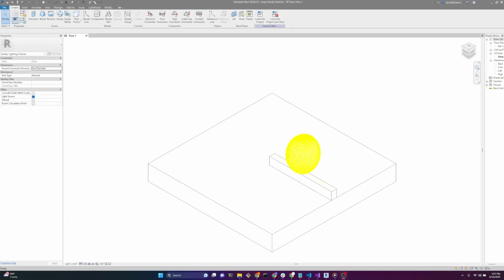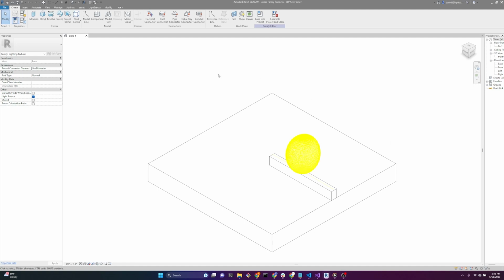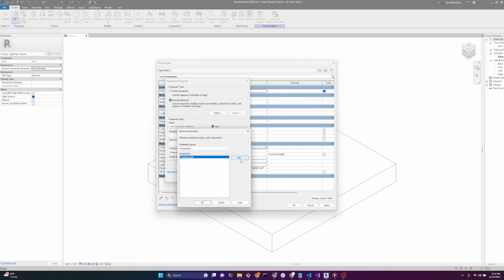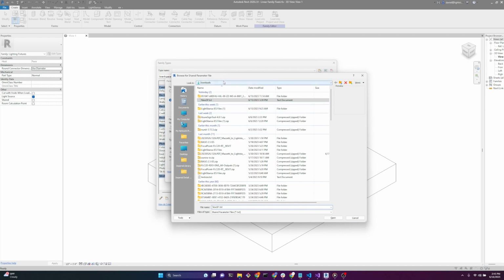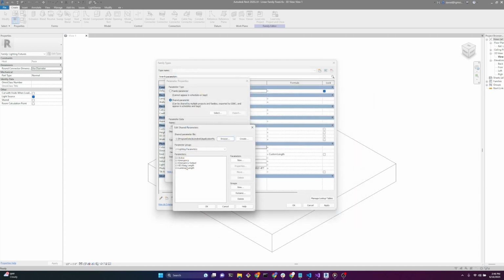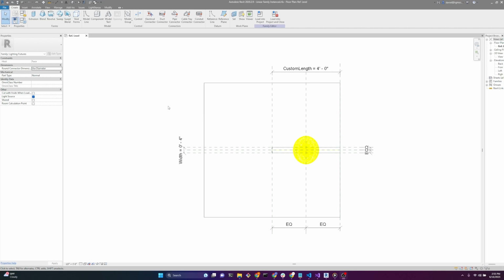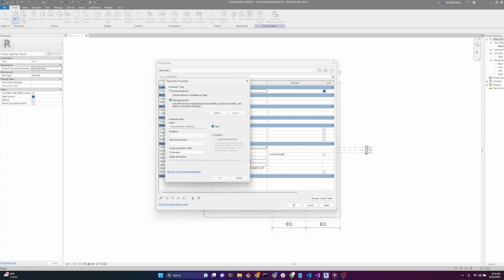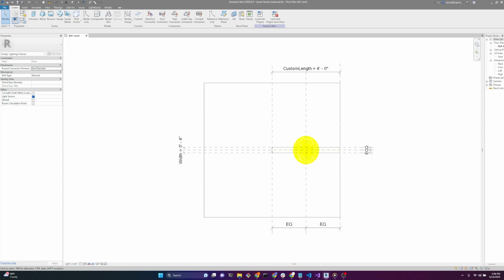Revit Lighting Family Setup: Automatic Linear Proration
Learn how to automate the LightStanza parameter LS Luminous Length in your linear family. Users will no longer have to manually fill out the parameter Luminous Length with the length of the linear. This is the quickest and recommended method for working with linears.

This video is intended for BIM Managers or revit users who want to create their own lighting fixture families. Users who also want to modify their current lighting fixtures families to work best with LightStanza will benefit from this video as well.

The families we create in the video will be linked below. Users can use those families as a point of comparison to their own families or in their own projects.

Chapters:

0:00 Introduction
0:23 Parameters and Fixed Linear Families
2:04 Instance Based Linear Families
2:35 Ending